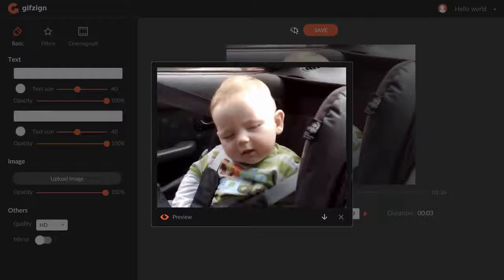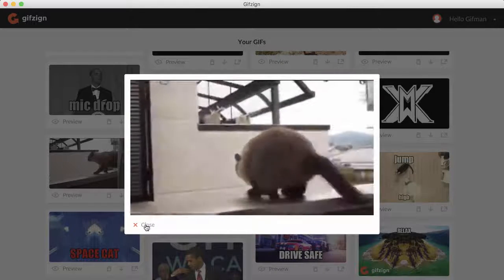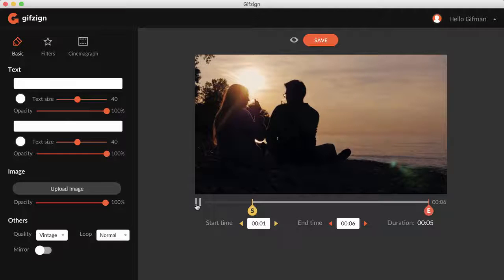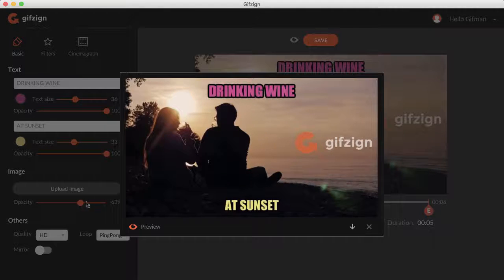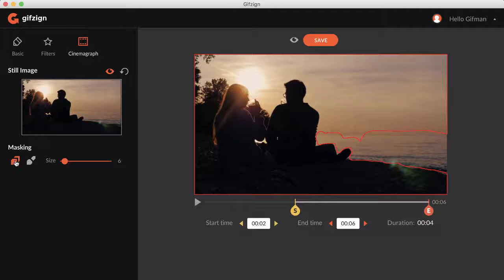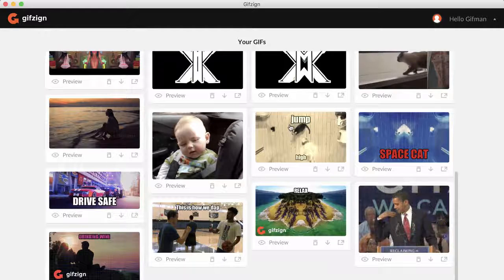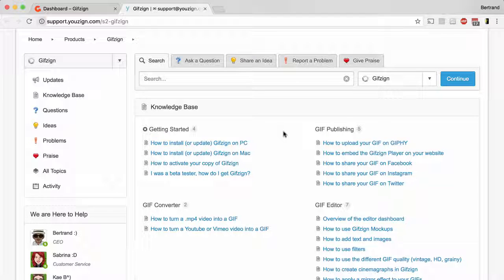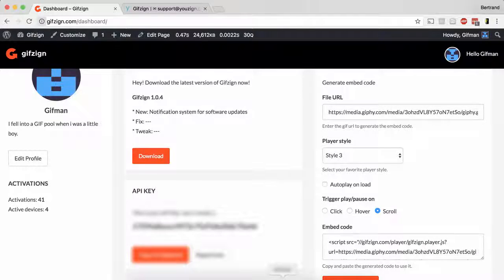Gifzign ReviEW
"Finally , An 'All in One' Animation Platform That Creates Stunning GIFs, Cinemagraphs, & Mockups In 3 Simple Steps - Guaranteed!"
You no longer need 2 or 3 different apps to do what you need - gifzign is your one-stop shop for ALL your GIF animation, playback and sharing needs. No other app does everything Gifzign does.

1)All in one: no more jumping between apps.
2)Desktop app: download for PC and Mac
3)GIF Creator: convert videos to GIFs
4)GIF Editor: add text, images and effects
5)Cinemagraph: create cutting edge cinemographs
6)Recorder: easily record your screen to use in a gif
7)Player: Embed your GIFs in beautiful players
8)Mockups: add stunning device mockups in your gifs

Gifzign
Gifzign Reviews
Get Gifzign
Download Gifzign

High Quality Hand Picked Recommended Products For You!